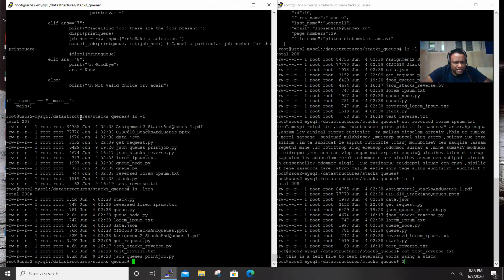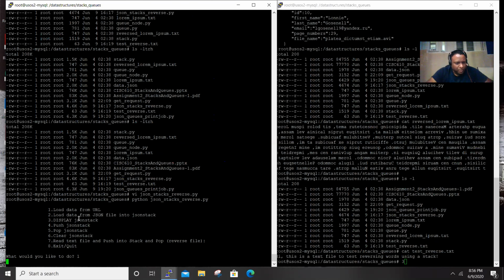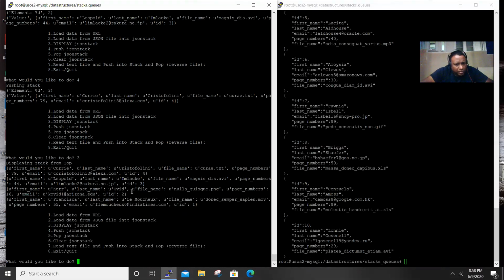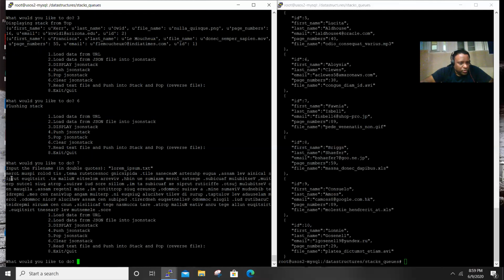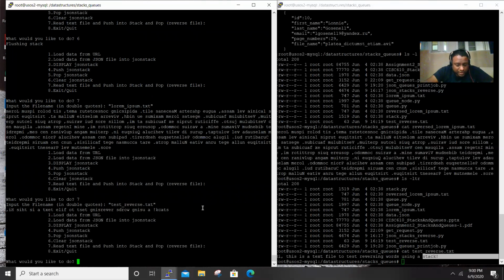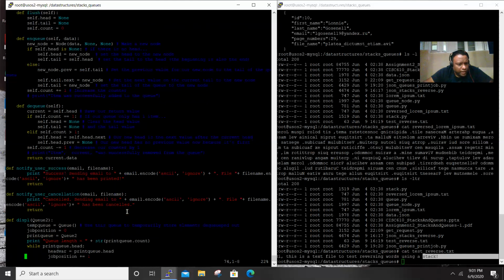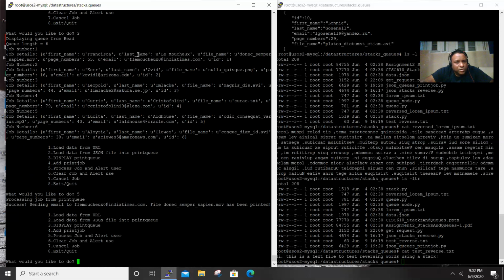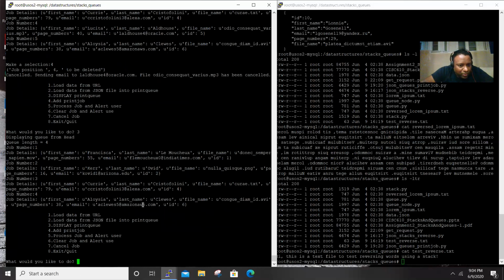Data structures - Stacks and Queues in Python.